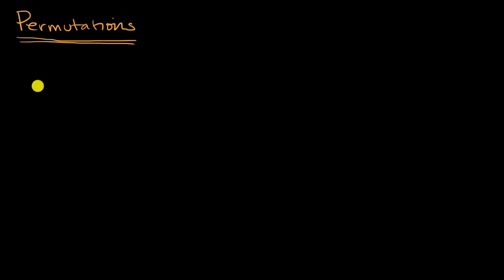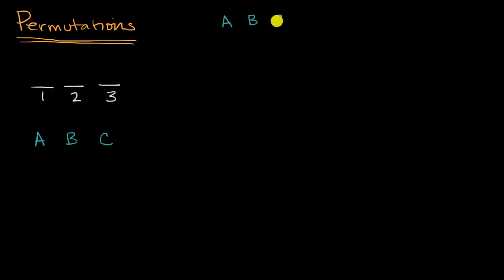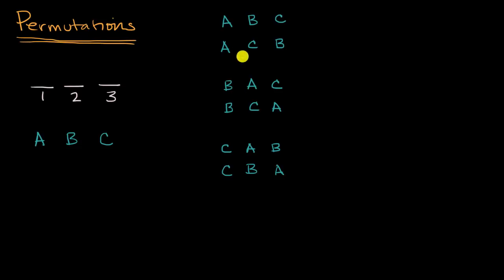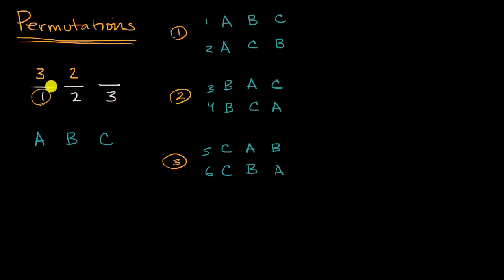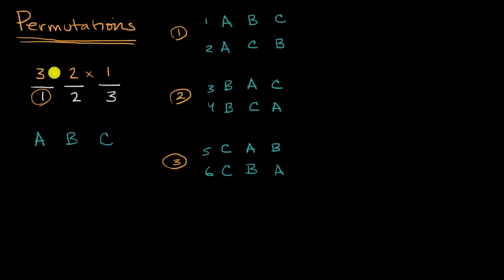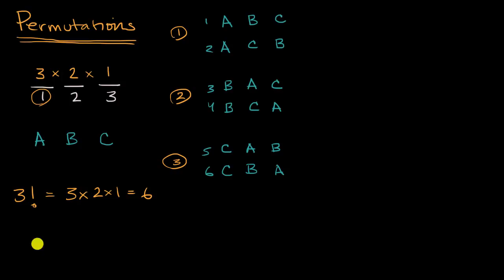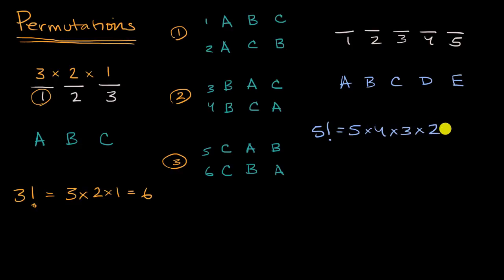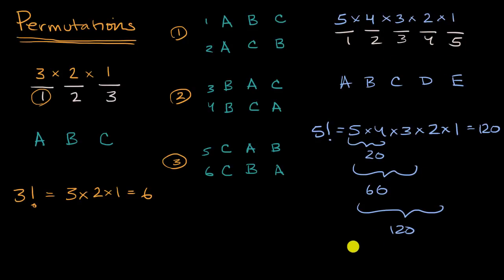Factorial and counting seat arrangements | Probability and Statistics | Khan Academy